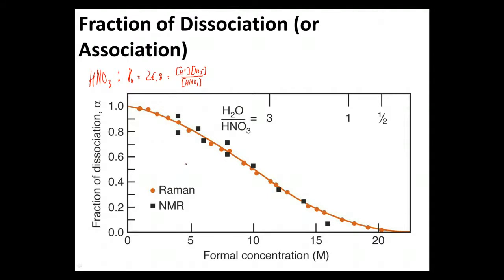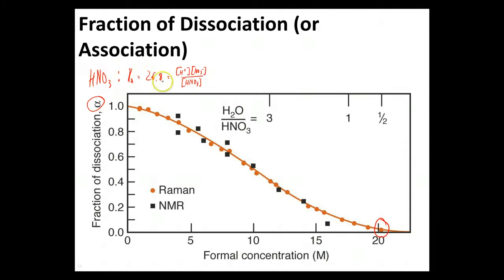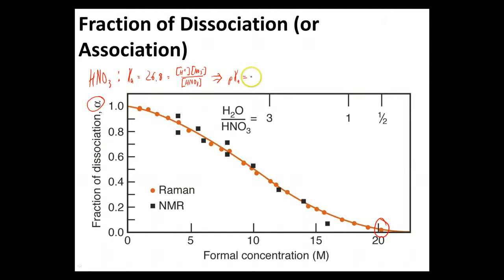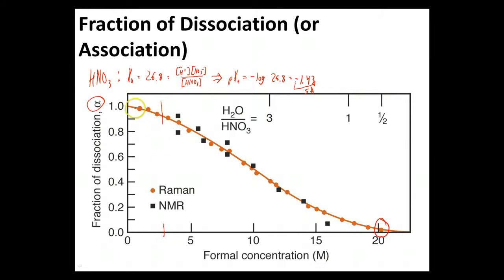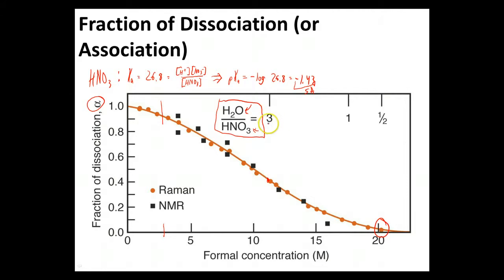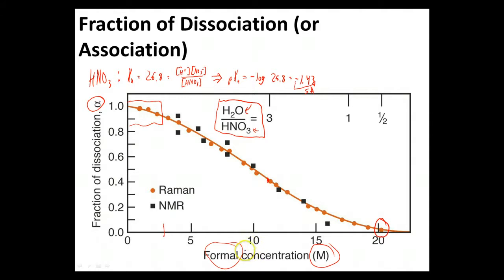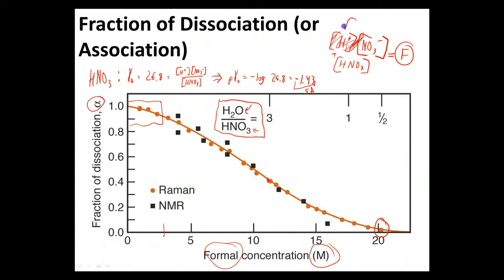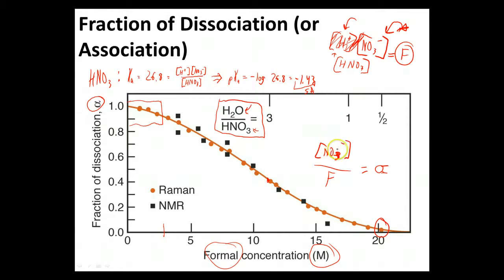Ch 8 - 2 - Fraction of Dissociation or Association